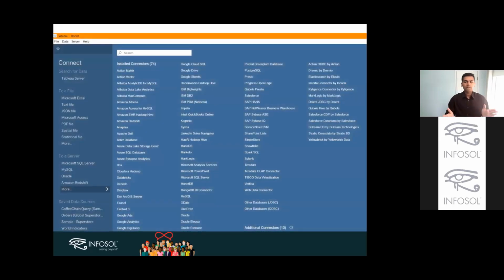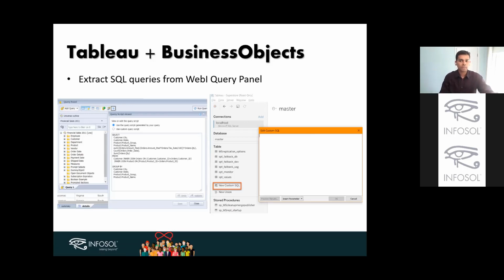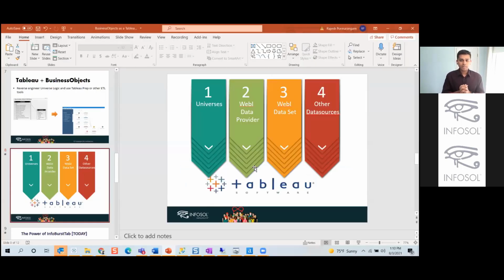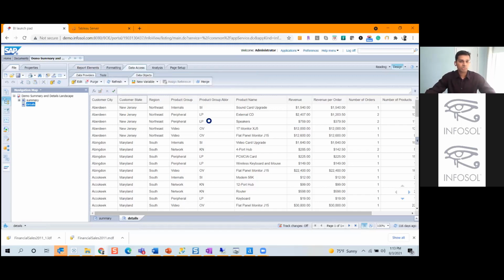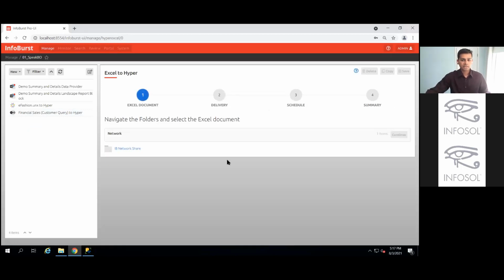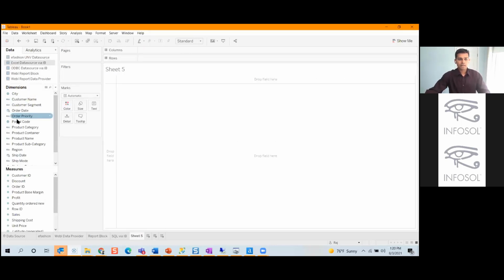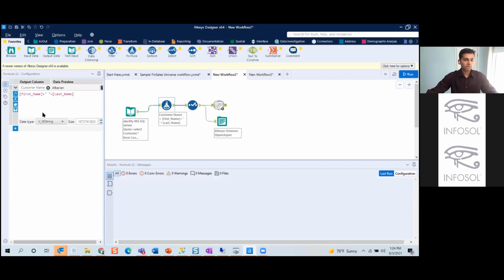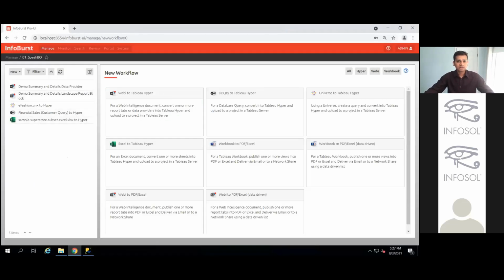Using BusinessObjects as a Tableau Data Source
Tableau, one of the most popular tools for visualizations, connects to various databases and data sources. But how does it connect with BusinessObjects? Can it connect natively to BusinessObjects Universes or reports? Can I combine BusinessObjects data sources with other data sources to build a tableau dashboard?

Join this webinar to learn how InfoSol is helping their BusinessObjects customers solve these problems. Our Product manager, Rajesh Ponnurangam will also be discussing customer case studies on leveraging BusinessObjects data sources in Tableau.